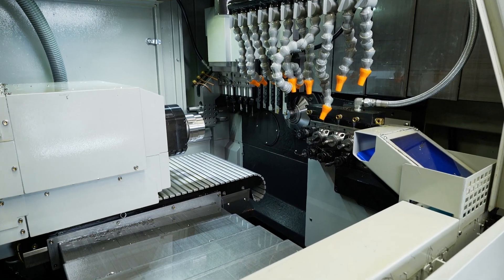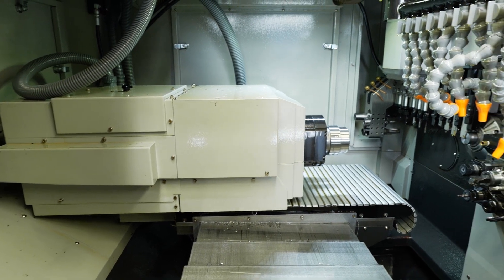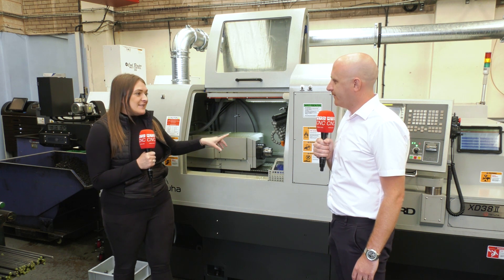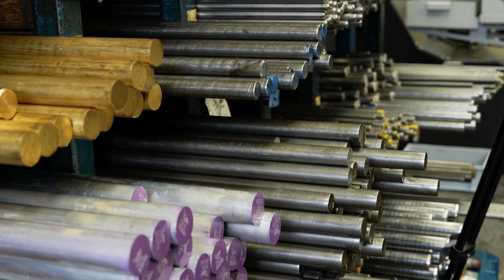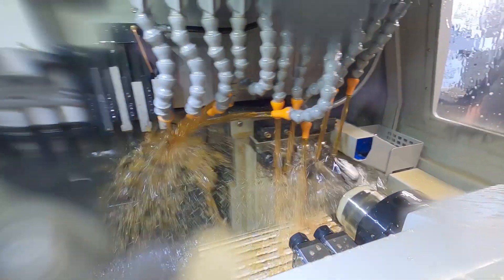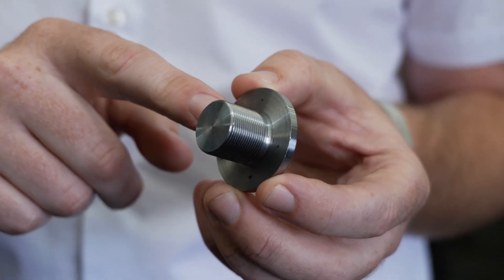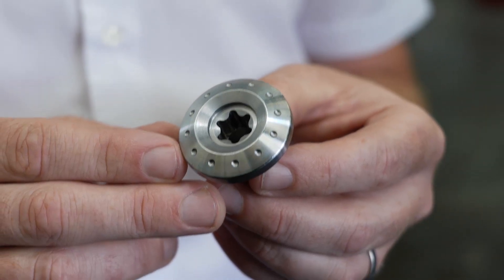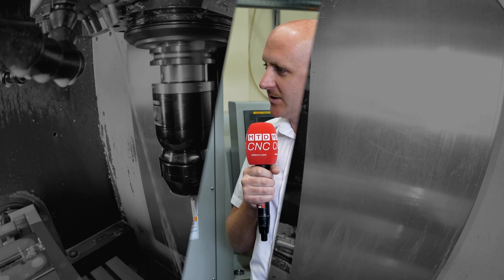Hanwha machine improved tool life by 30% on this EN24T part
A great story at Key Precision who recently invested in a new Sliding head machine from Dugard. The Hanwha machine has really helped the company as it has looked to become more flexible in what it makes and overcome challenges with harder materials and larger bar diameters.